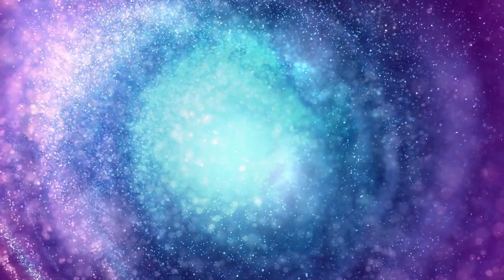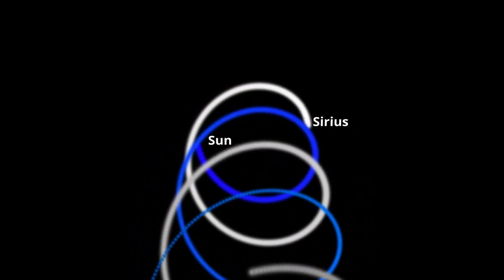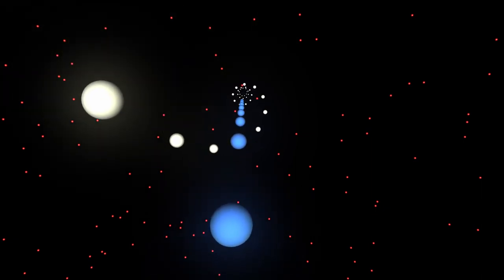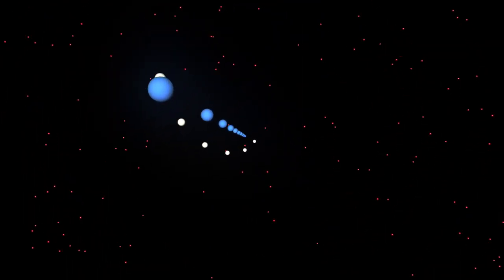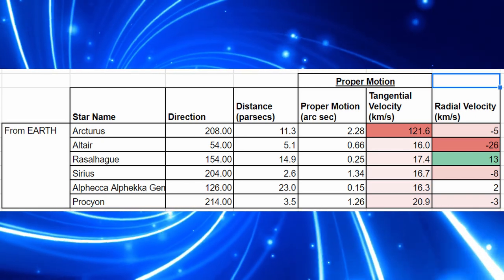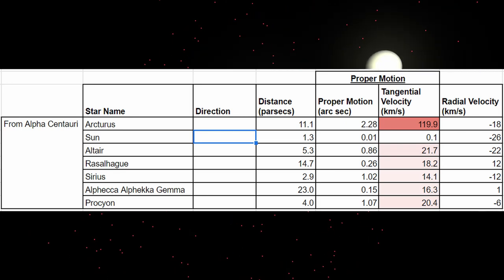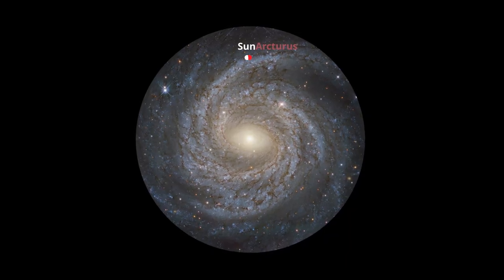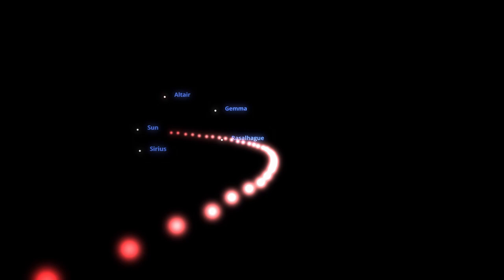Mapping our Motion around Arcturus and the Pleiades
One of the main concept of the precession model is that we orbit around Sirius, which in turn orbits around Arcturus which in turn orbits around the Pleiades.  These motions give us time frames which map to the precessional cycle and longer cycles.  Using our local stars proper motions and distances I have mapped how these stars orbit and what our path is along our local filaments and then around Acturus and the Pleiades.  Join me on a journey around our local neighbourhood stars.